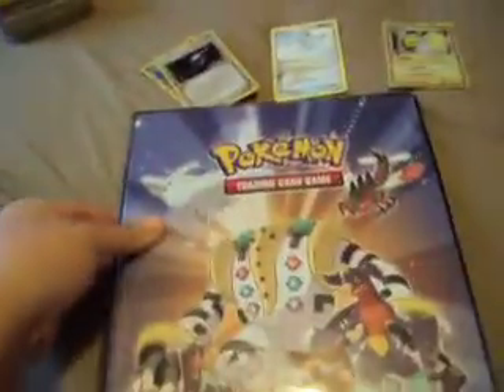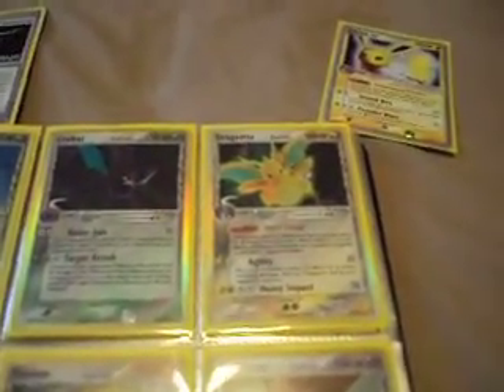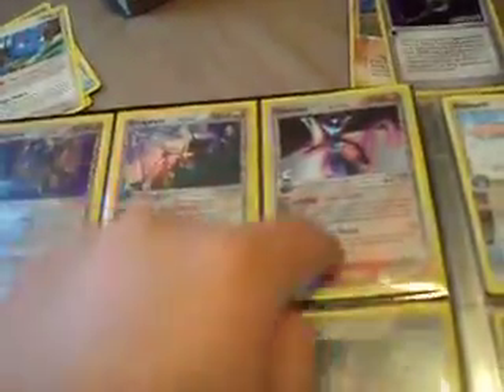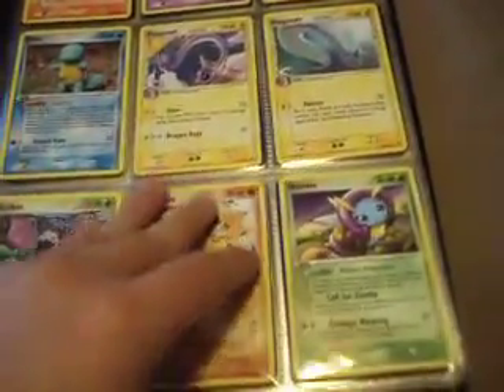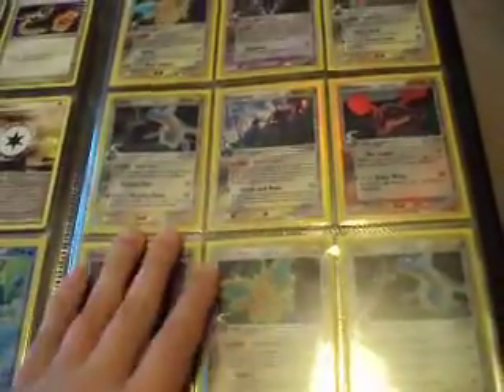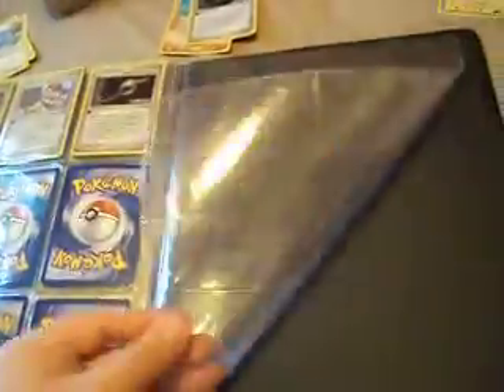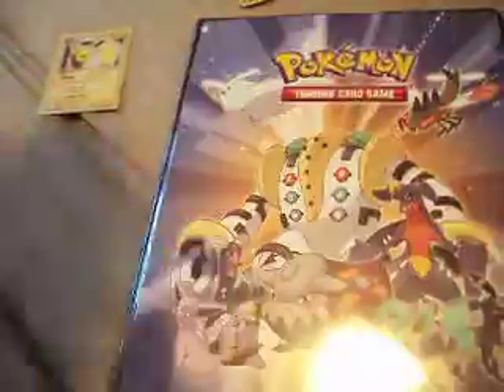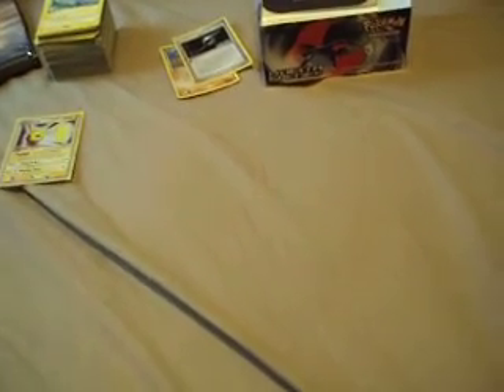Ex Delta Species Booster Box Summary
Overall a nice box, although no shiny. Next box is Holon Phantoms.